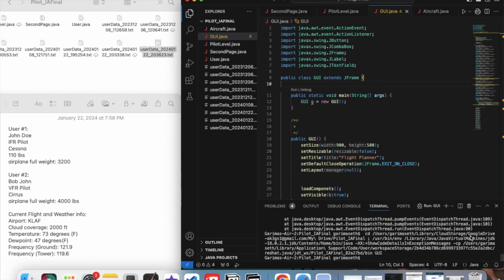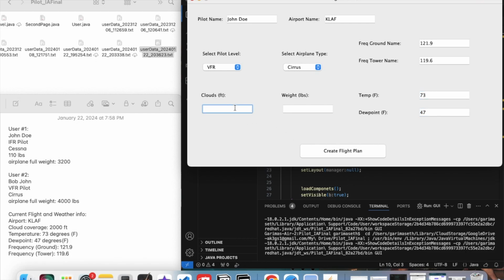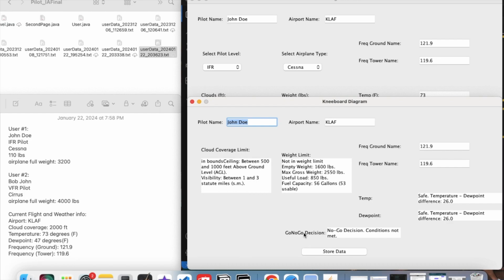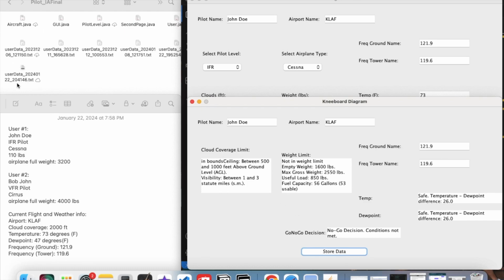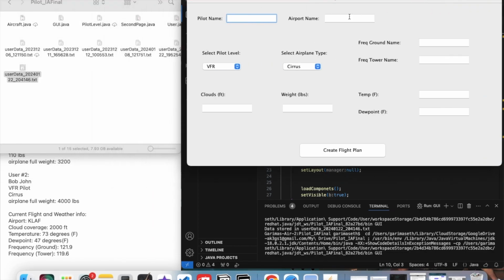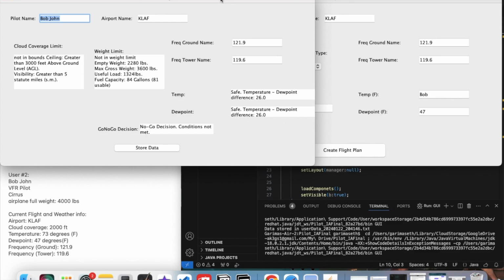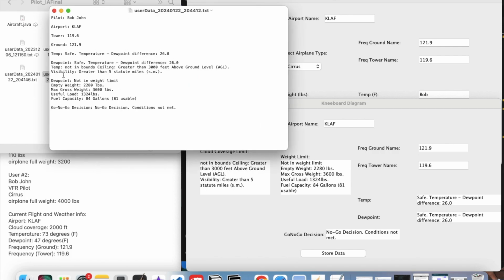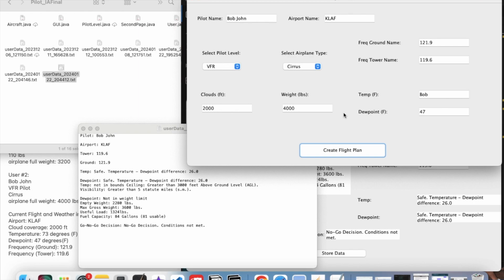Flight Planning Program: Creating a Cutting-Edge Program for a local Flying Club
Complete deep dive is available on the website.

🛫 Embark on a journey with us as we delve into the creation of a revolutionary flight planning program designed to eliminate human error and enhance safety in the world of general aviation. In this in-depth video, we explore the meticulous process of developing a user-oriented solution for our local flying club, addressing the complexities faced by pilots and aircraft models.

The Problem and its Proposed Solution:
Over the past months, our mentor, the Client to Accommodate (CTA), identified a critical need to simplify the flight planning process and reduce errors.

🎯 Success Criteria:
Explore the success criteria that guided the development of our flight planning program. From clear data storage systems to go-no-go decision outputs, each criterion was meticulously considered to provide a seamless and error-free experience for our flying club's pilots.

Experience firsthand how this solution aims to increase safety, reduce errors, and streamline the flight planning process for pilots at our local flying club.

This is for my IB SL Comp. Sci. IA. (my project and Internal Assessment is about a flight planning platform for my client's flying club).